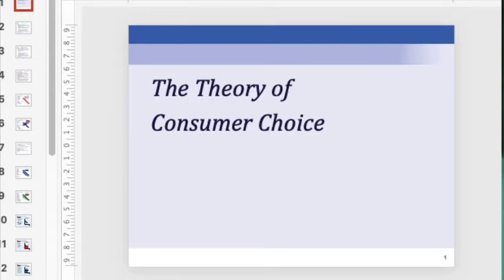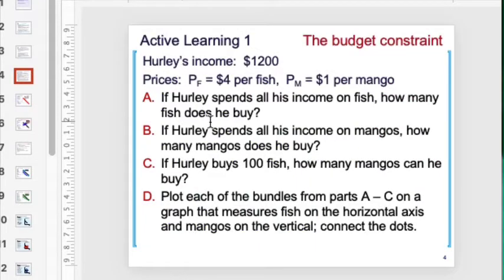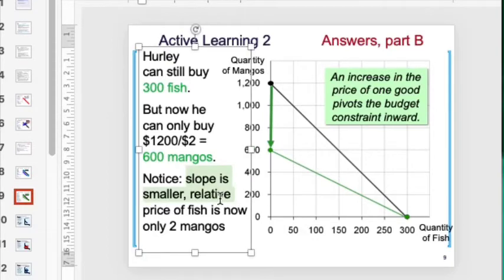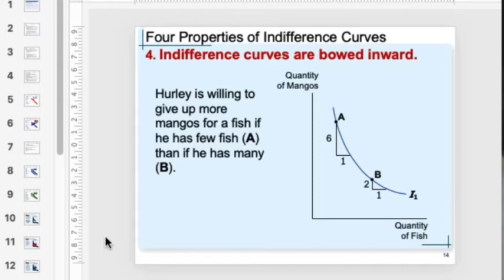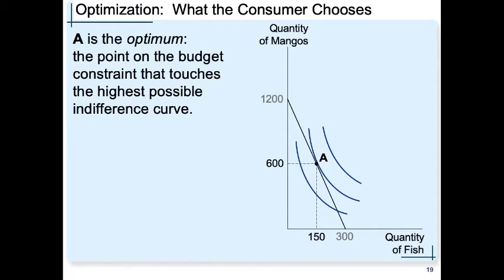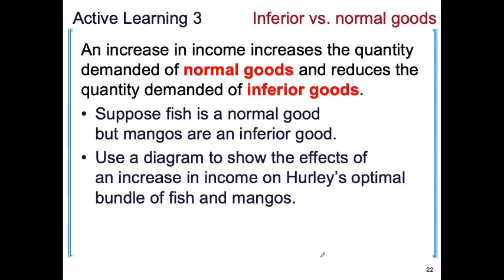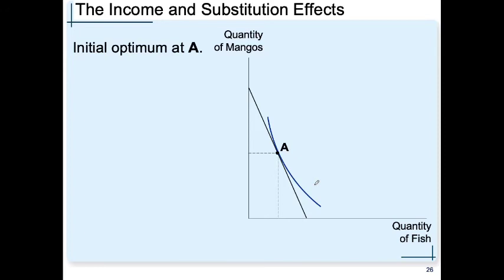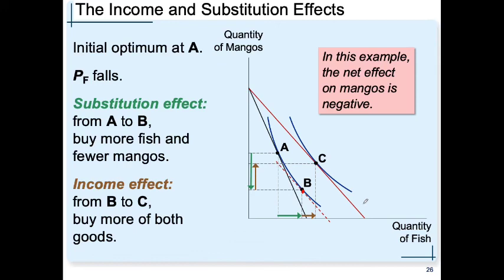Microeconomics 101 ~ Theory of Consumer Choice